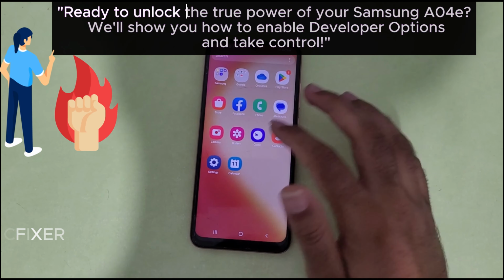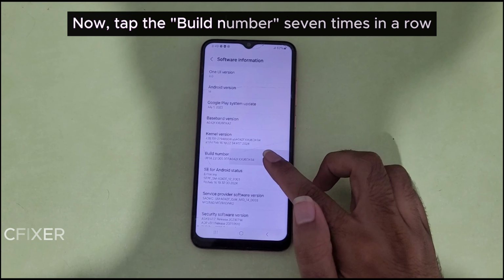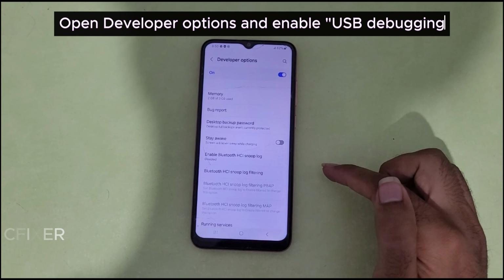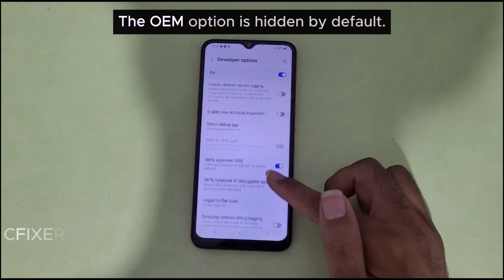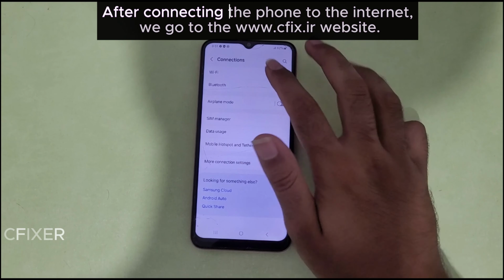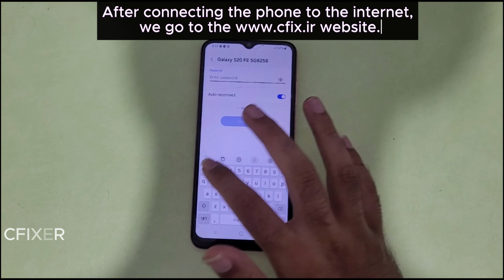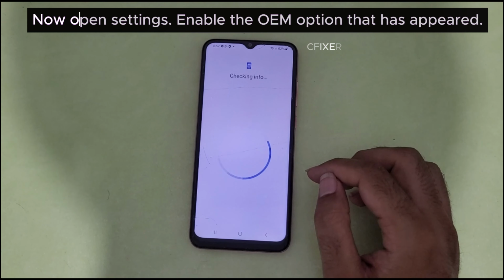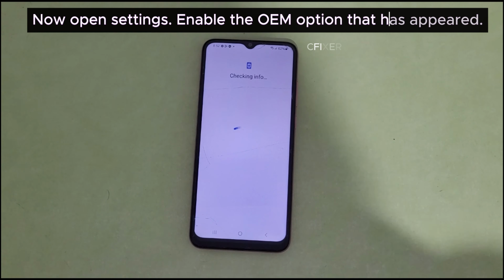Samsung A04e: How to Enable Developer Options, USB Debugging & Hidden OEM Unlock 🔓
Need to root, flash a custom ROM, or use advanced tools on your Samsung A04e? You'll need to enable Developer Options first. In this video, we'll teach you how to unlock this hidden menu, enable USB Debugging, and most importantly, find the hidden OEM Unlock option.
00:00 - intro
00:10 - Samsung A04e enable developer option
00:29 - Samsung A04e enable usb debugging
00:45 - Samsung A04e hidden oem fix
02:28 - Samsung A04e enable oem

Why do you need to enable these options?
These advanced settings are designed for developers and power users to have more control over their devices.

USB Debugging: Essential for communication with a computer and using tools like ADB.

OEM Unlock: Required to unlock the bootloader for flashing custom ROMs or rooting the device.

This comprehensive and practical guide provides the most accurate and reliable method for enabling these options on the Samsung A04e. This guide is suitable for both casual users and professional technicians.

⚠️ Crucial Warnings & Expert Notes:

Use Responsibly: Enabling these options can potentially harm your device. Only enable them if you know exactly what you're doing.

Full Backup: Before performing any advanced operations (like flashing or rooting), make a complete backup of all your data.